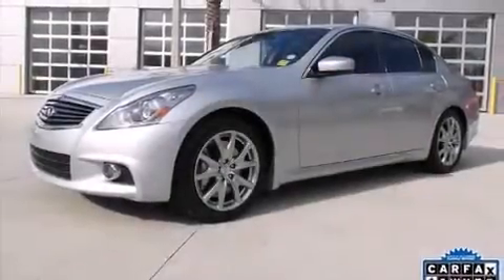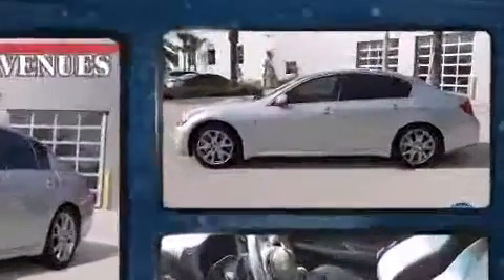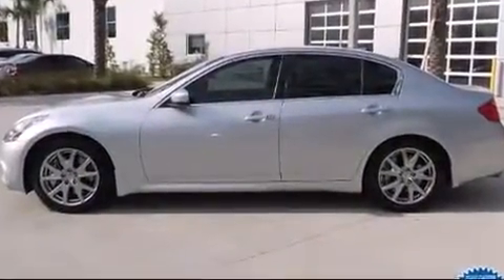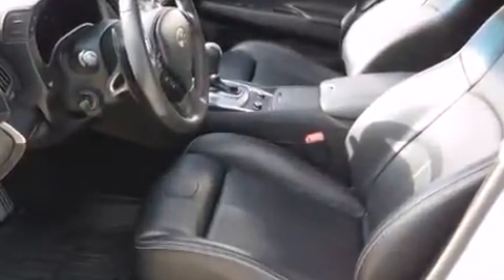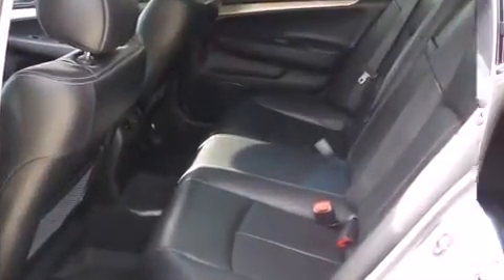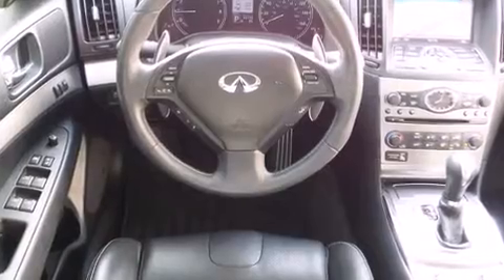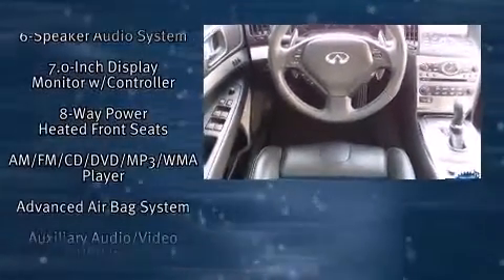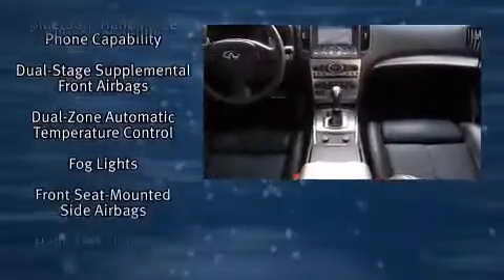2013 Infiniti G37 Journey in Jacksonville, FL 32256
Climb inside the 2013 Infiniti G37. With fewer than 45,000 miles on the odometer, this 4 door sedan prioritizes comfort, safety and convenience. It features an automatic transmission, rear-wheel drive, and a refined 6 cylinder engine. Top features include heated front seats, leather upholstery, front and rear reading lights, 1-touch window functionality, speed sensitive wipers, heated door mirrors, cruise control, and much more. With high intensity discharge headlights illuminating your path, you'll always appreciate maximum visibility. Take assurance in side curtain airbags, providing head protection in the event of a severe collision. It also arrives with a Carfax history report, indicating just one previous owner. We pride ourselves in the quality that we offer on all of our vehicles. Please don't hesitate to give us a call.